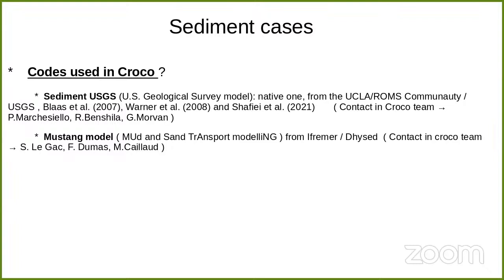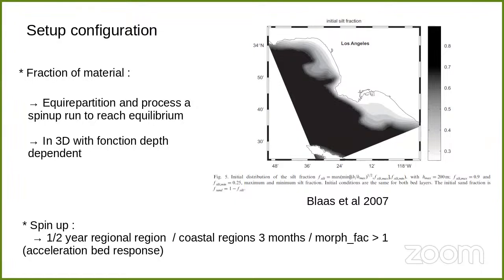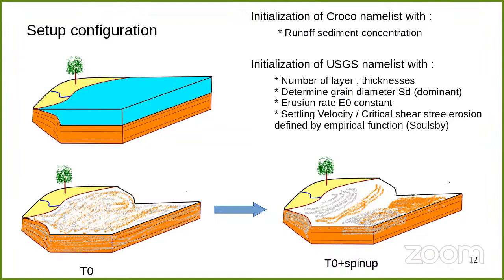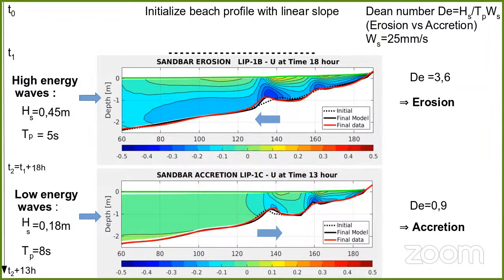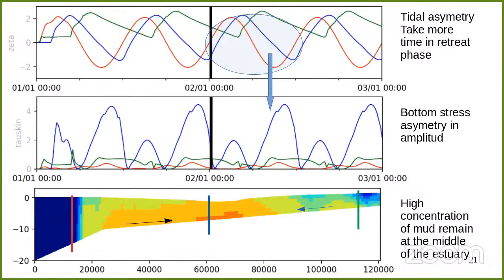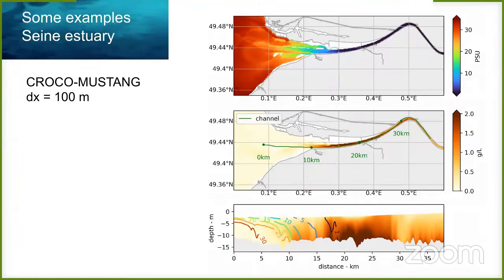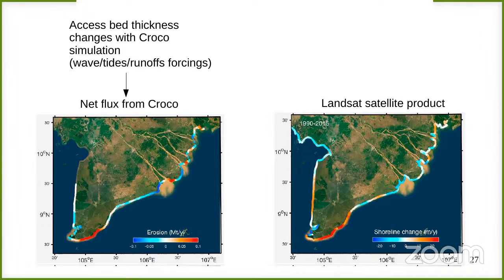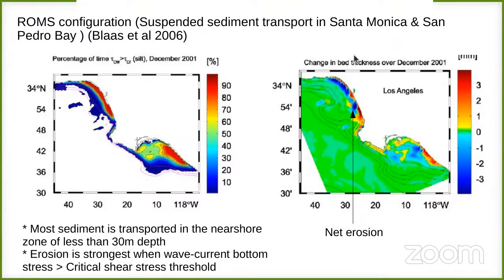CROCO South African Summer School, Overview week